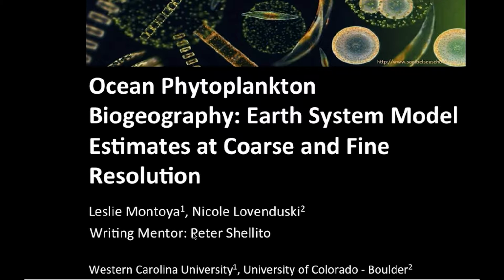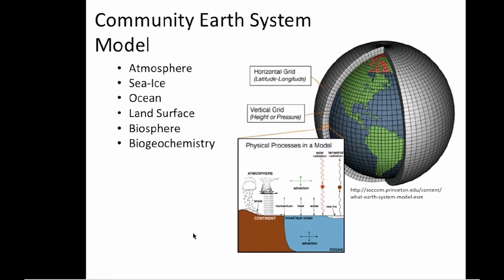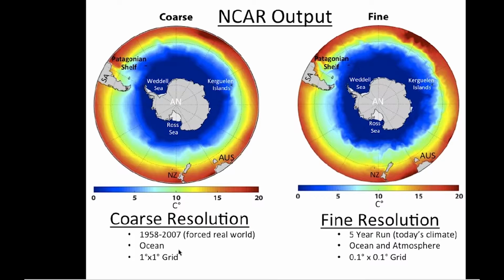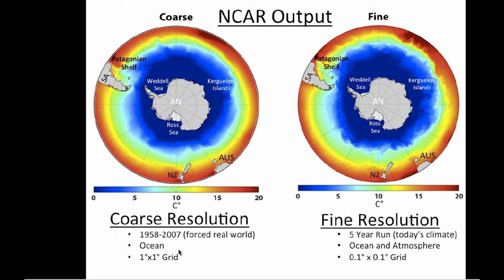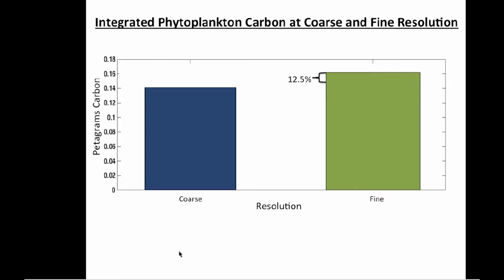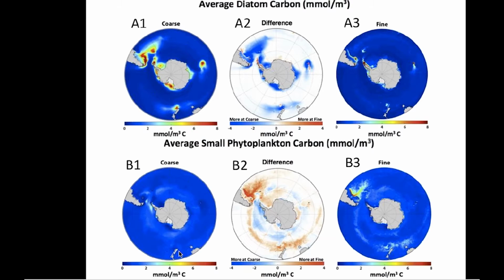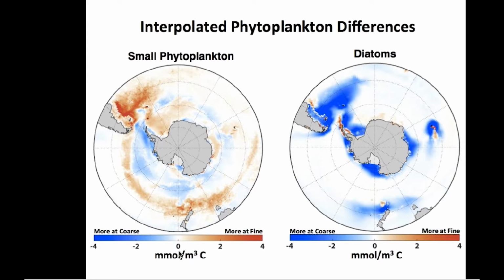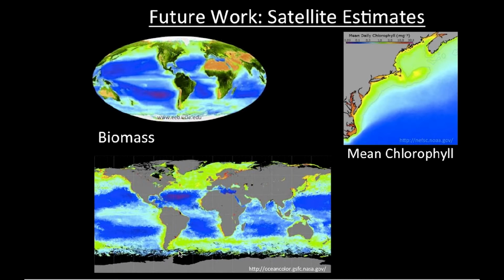Leslie Montoya - 2016 RESESS Colloquium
Title: Ocean Phytoplankton Biogeography: Earth System Model Estimates at Coarse and Fine Resolution